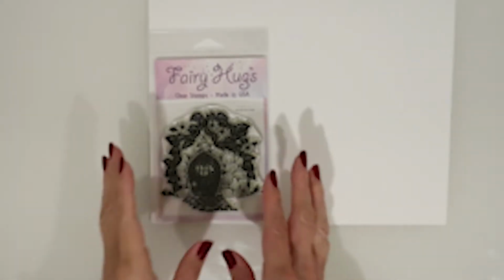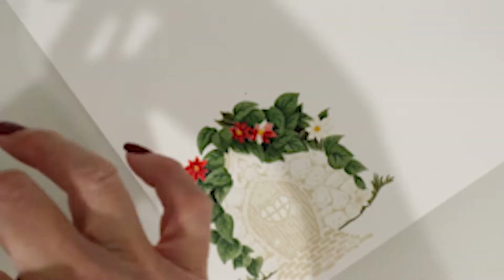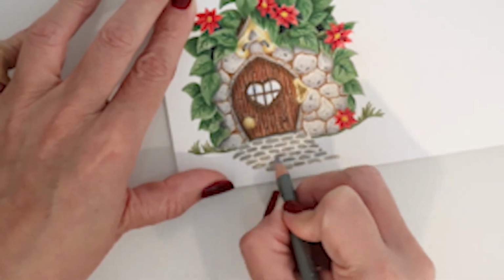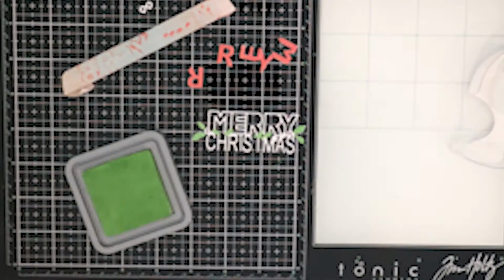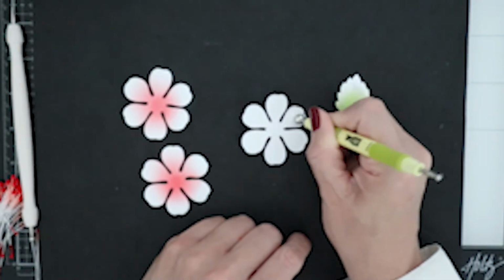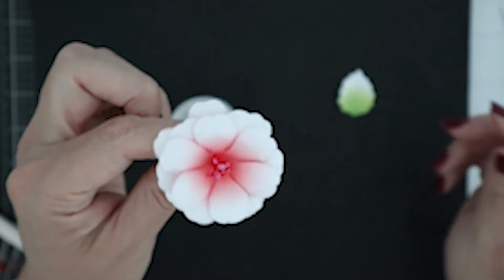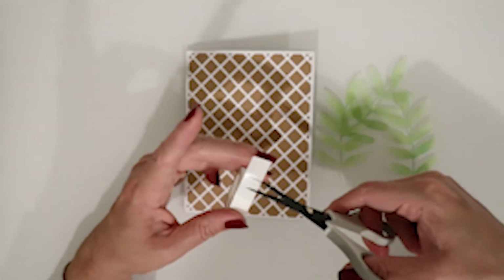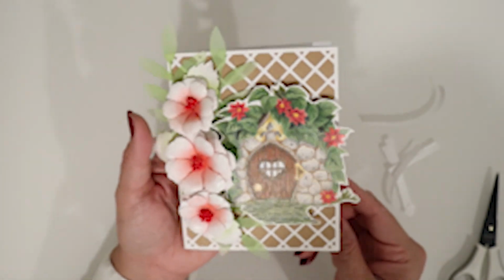Making A Fairy Christmas Card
Hi everyone!  Monica here of HartcraftPaper.com.  Today i'm sharing with you how to make a Fairy Christmas Card.  This is a great tutorial for a holiday card for those mystical fairy lovers!  I used a Fairy Hugs image from the Laviania World Shop and some other items.  This card uses the no line coloring technique to draw in for some more solid areas of the stamp.  I hope that you enjoy.

Supplies:  Christmas Sentiment, Frond Leaves, Trellis Die, Flower Dies
White Card stock, Craft Cardstock